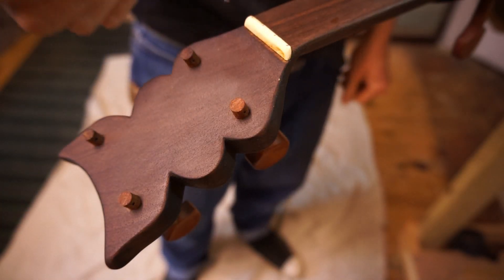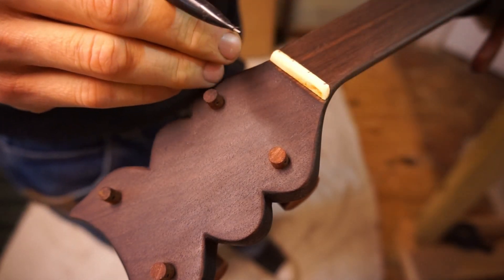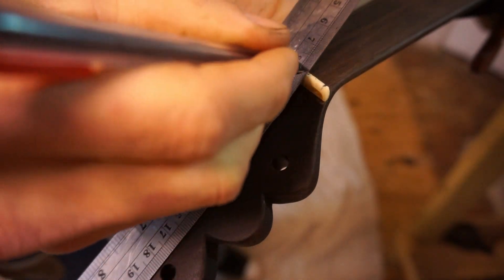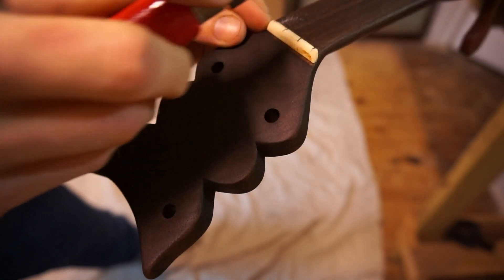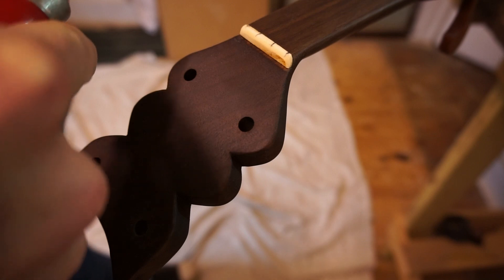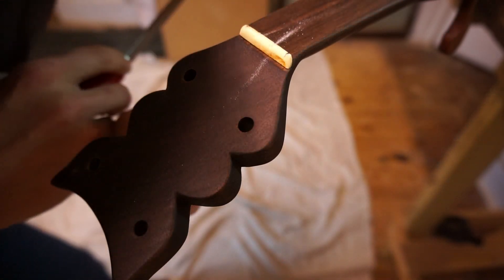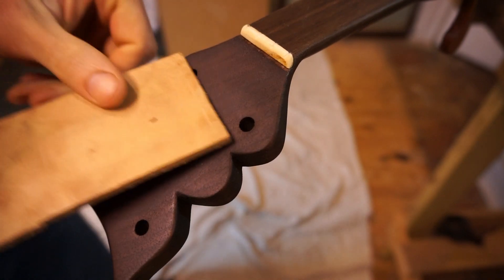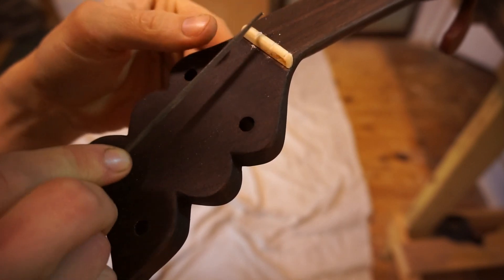How To Slot a Banjo Nut (or a Bridge)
This is my process for cutting and filing nut slots in any stringed instrument: banjo, guitar, violin, &c. I use a set of StewMac nut saws and a cheap triangular needle file. Both the nut and the bridge are basically slotted the same way.

banjo oldtimemusic history Riley Baugus, Dirk Powell, Gillian Welch, Maybelle Carter Family. Morgan Sexton, Black Banjo Songsters, Lee Sexton, Clyde Troxell, Blanche Coldiron, Banjo Bill Cornett.